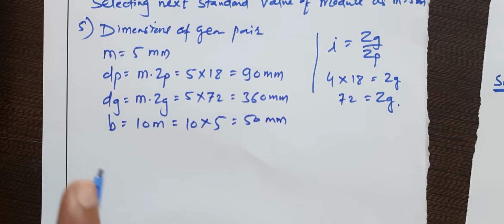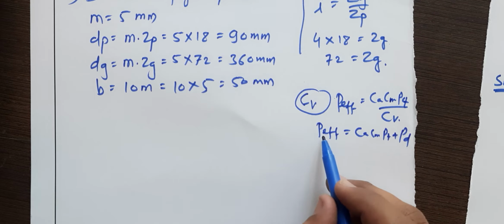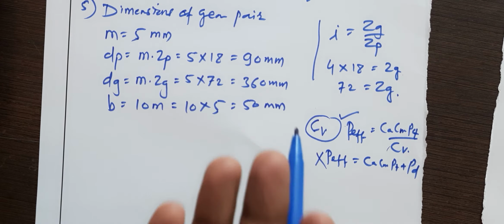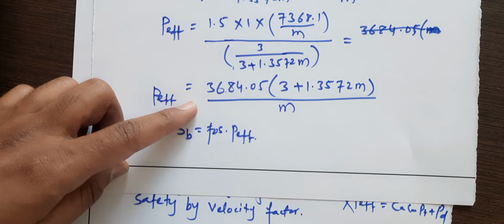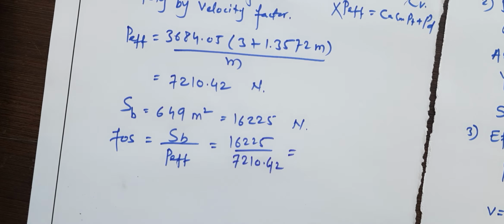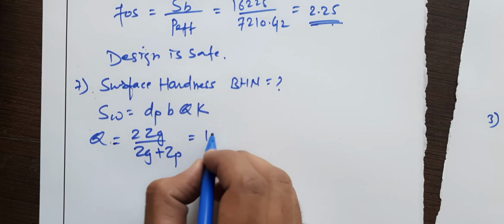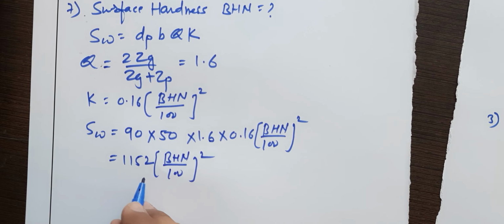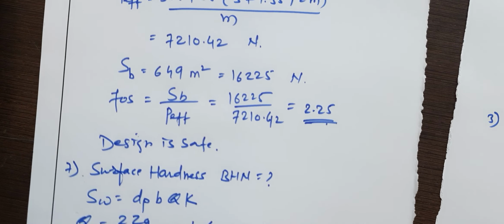D 1.26 Numerical 5 on Design of Spur Gear Pair and Find BHN (Part 3)